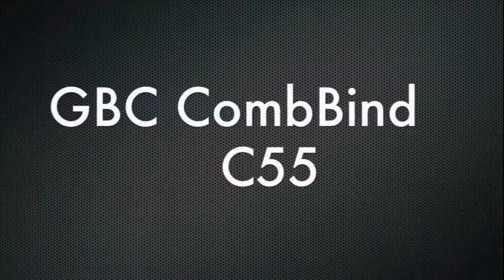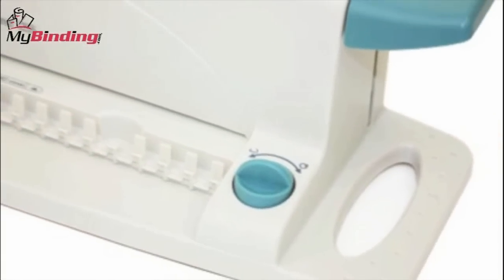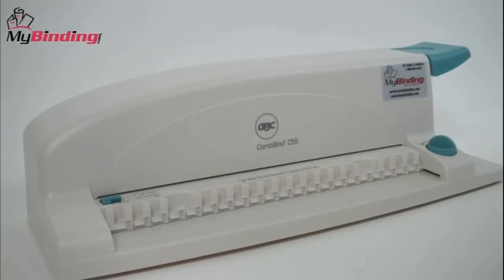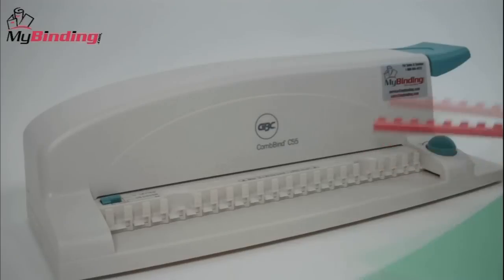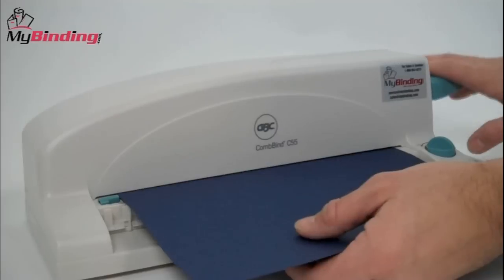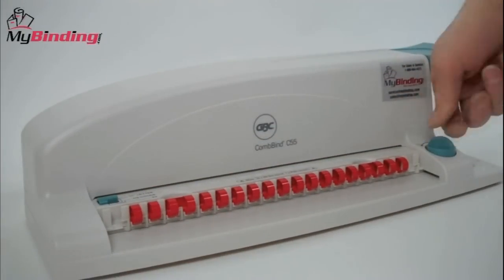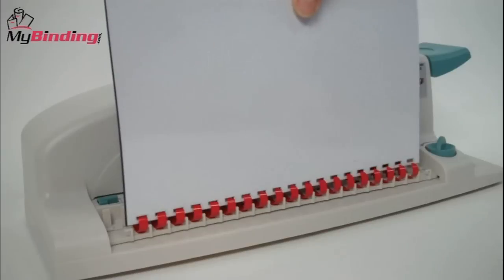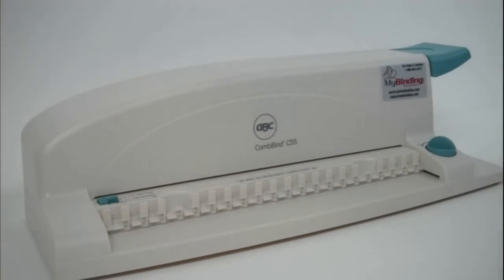GBC CombBind C55 Comb Binding Machine Demo Video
You can purchase and compare prices of this and many other products on our

Take a look and if you have any questions feel free to give us a call toll free at 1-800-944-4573. We have a huge selection of binding machines, supplies, and more from GBC. You can also find us online on Twitter, Facebook, and our blog.